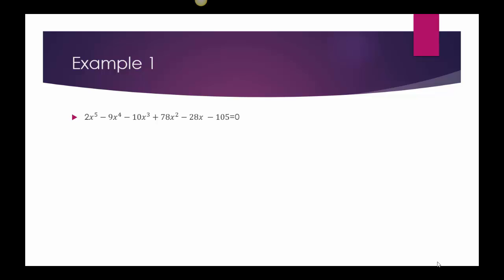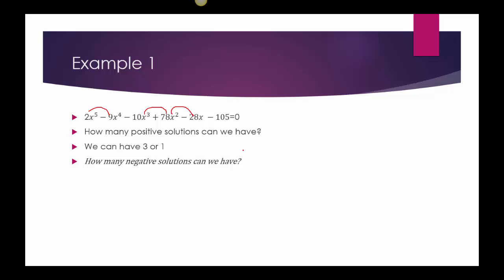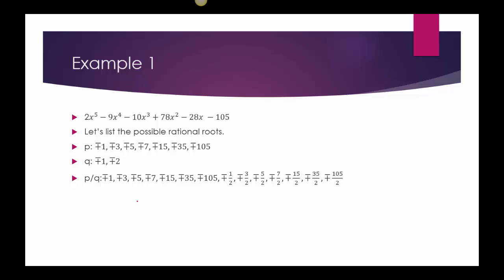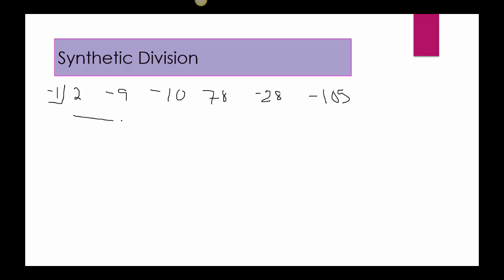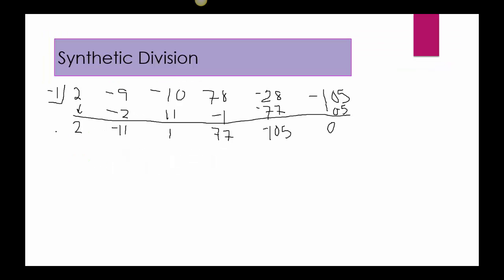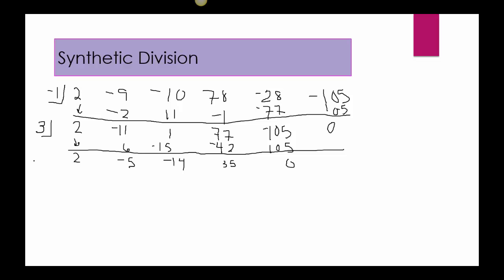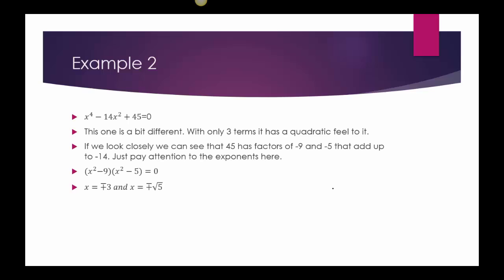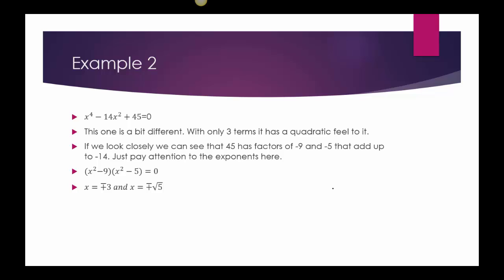Finding real solutions to polynomials part 2